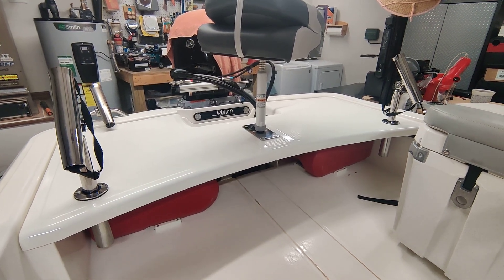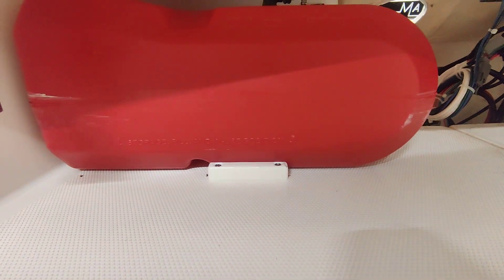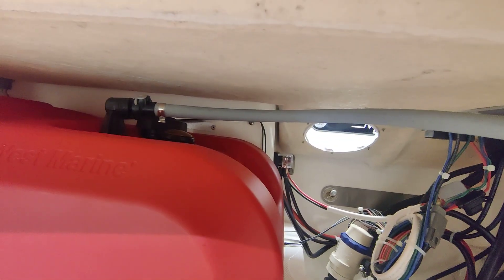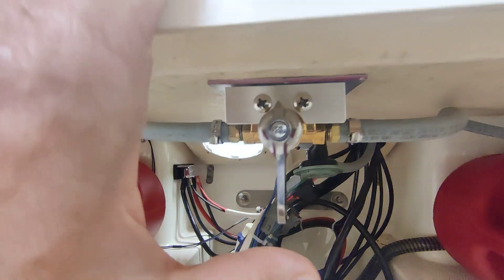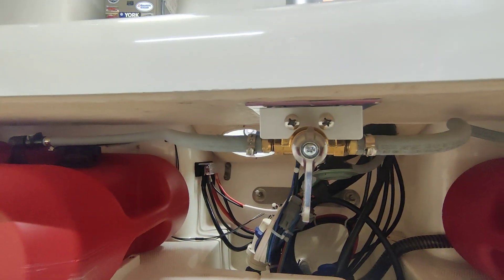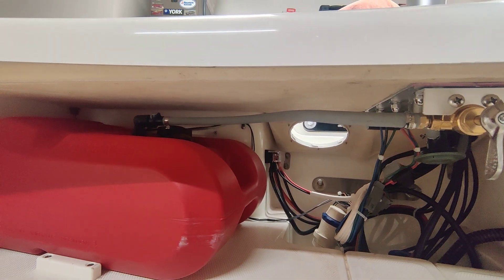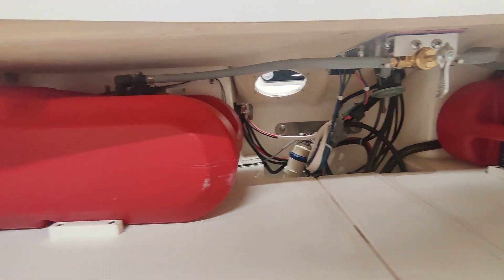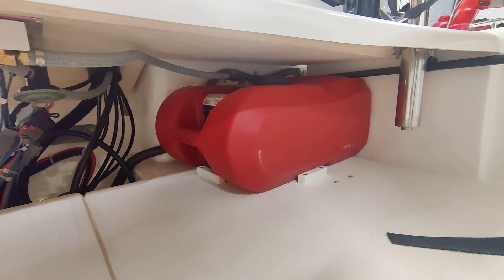Mako Pro Skiff Dual Fuel Tanks With Selector Valve